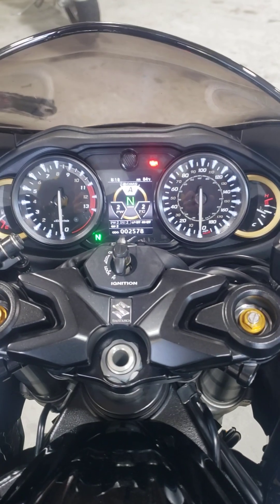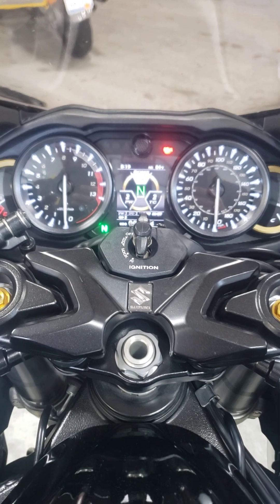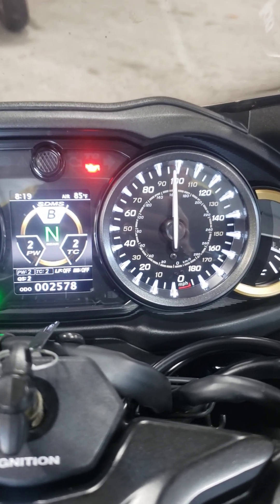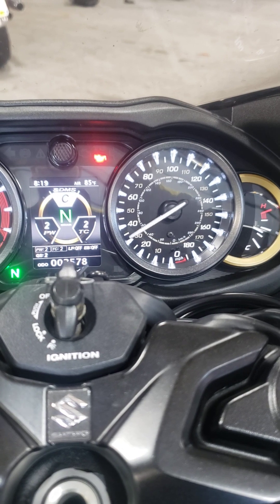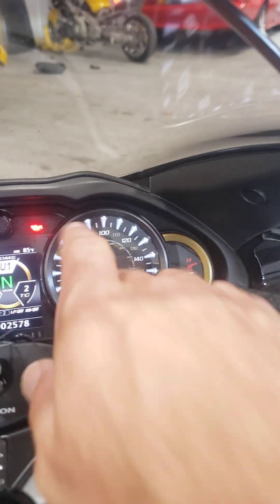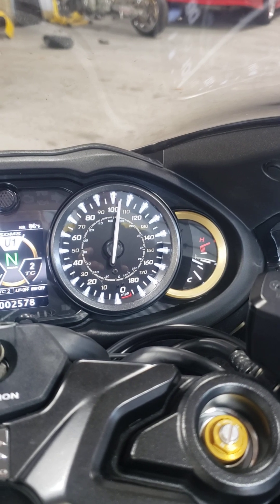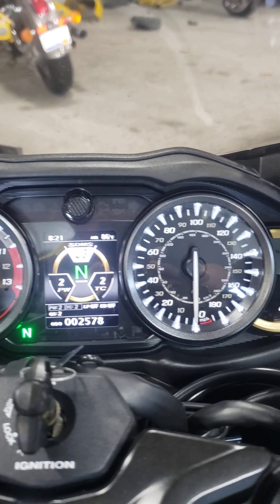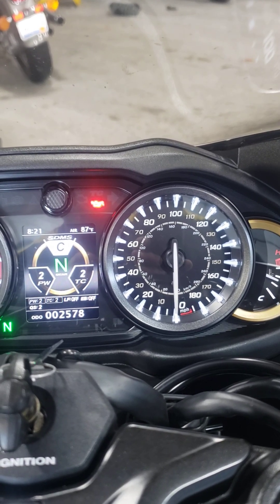Gen3 Hayabusa MaxxECU multi function gauge on stock speedo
use speedo to display thunga for tuning

 A as speedo, B as map pressure, C as throttle position, U1 as lambda, U2 as Air Fuel